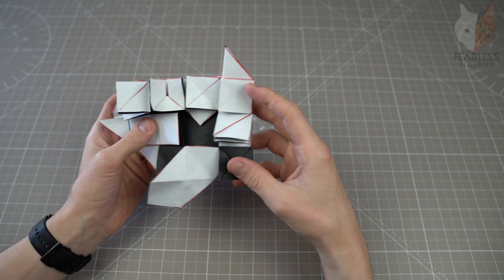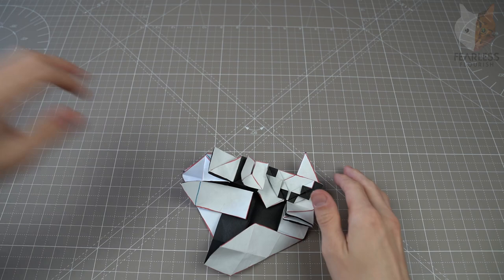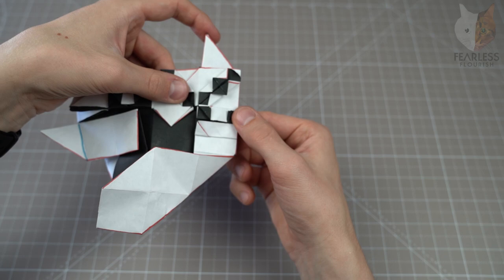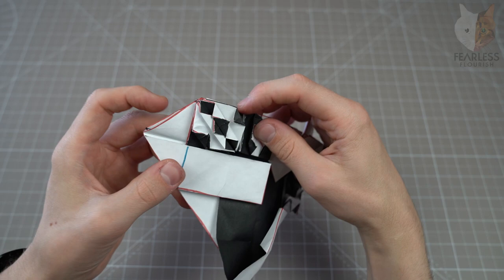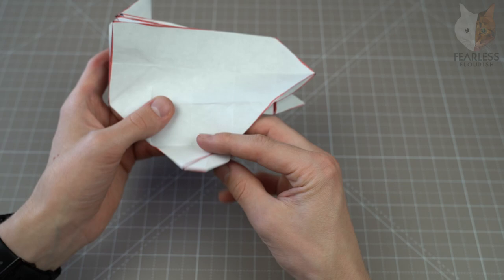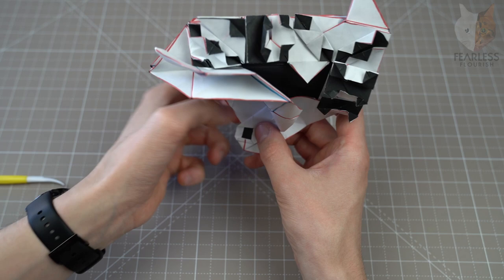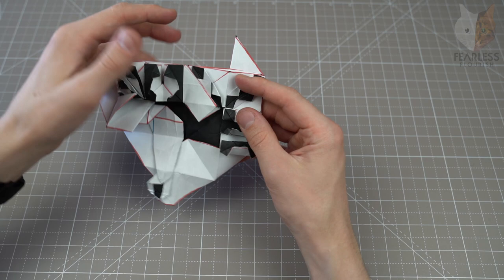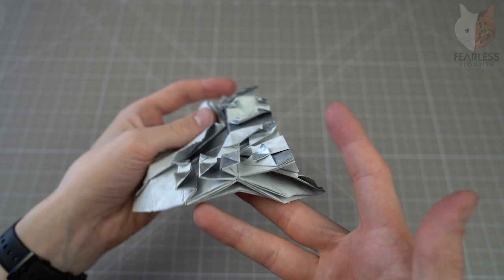Origami Dice Complete Tutorial - Tanaka Masashi [Forming The Cube] Part 2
SEND ME ORIGAMI !!

Fearlessflourish
Bellshill
ML4 9AQ
Scotland
United Kingdom

Make a 13x13 grid and simply precrease !

fe4rlessgt

--  Fearless GT --
--         Ye           --